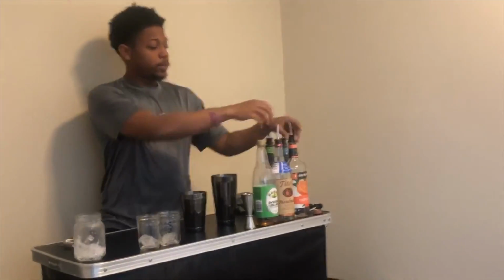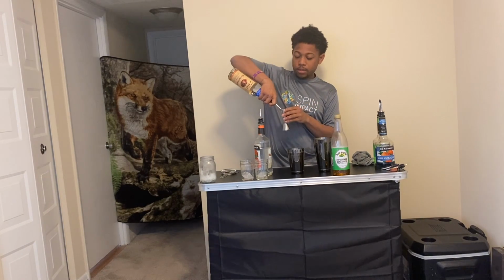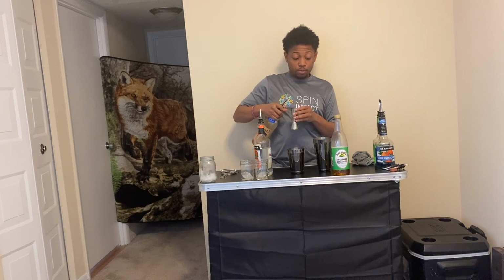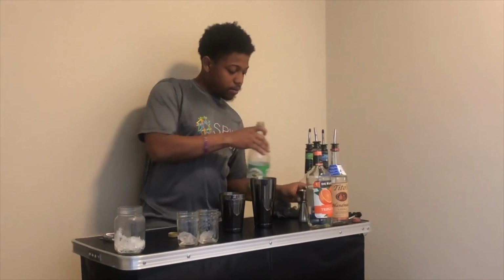Episode 7 WE ARE LOSING OUR MINDS!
converse (verb)
con·​verse | \ kən-ˈvərs  \
Definition of converse
1 : to exchange thoughts and opinions in speech : TALK.